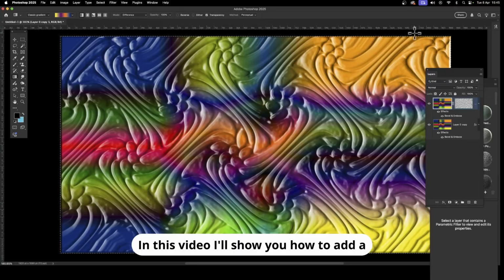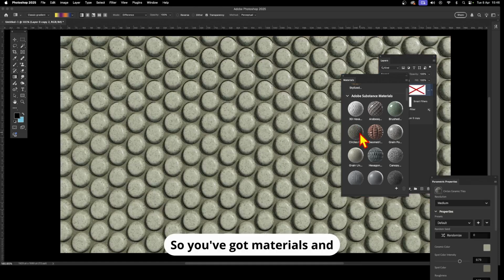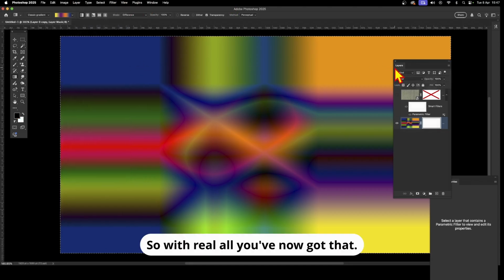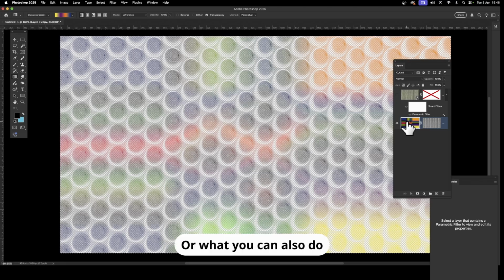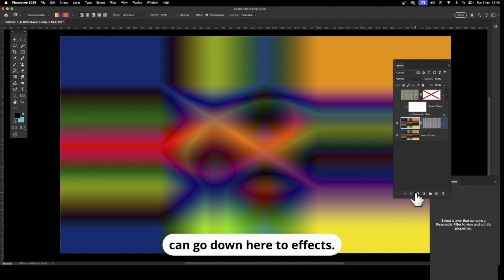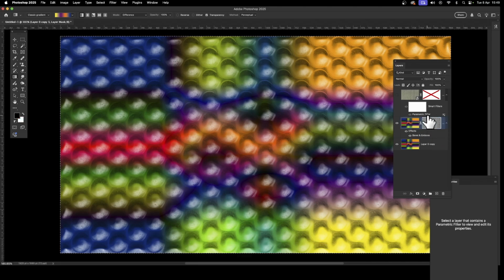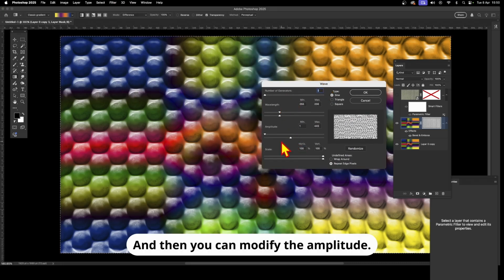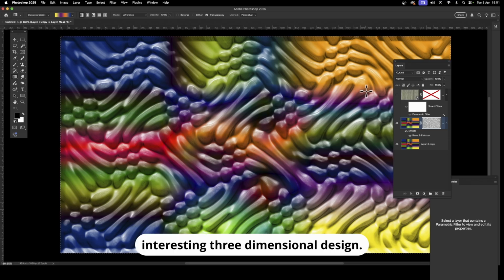How To Add Images As Masks Photoshop Tutorial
How to add images as a mask quickly in Photoshop to create textures, 3d depth effects and more in CC 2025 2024 etc